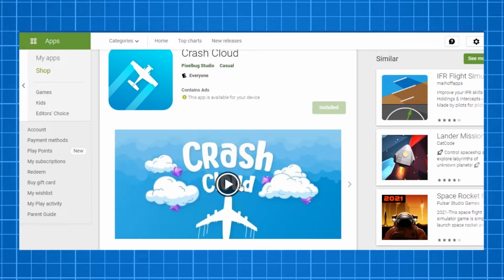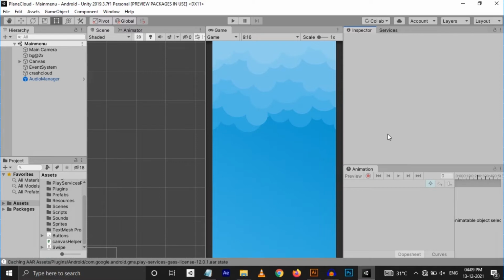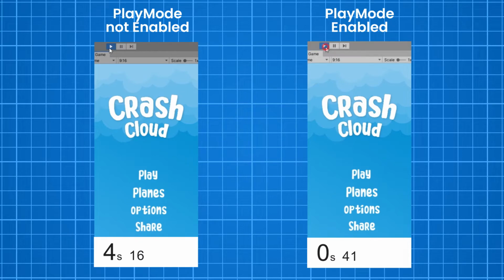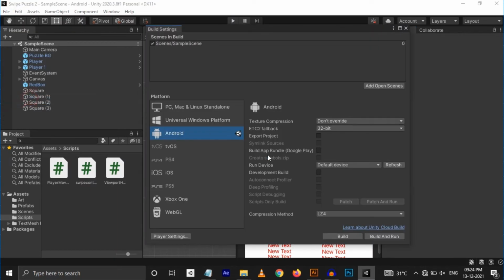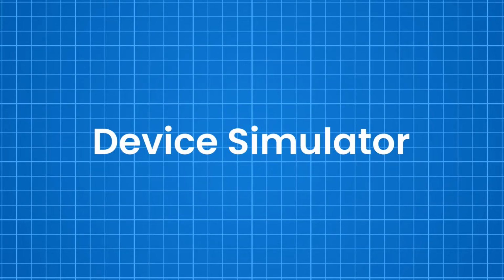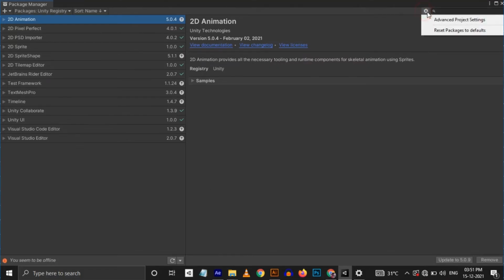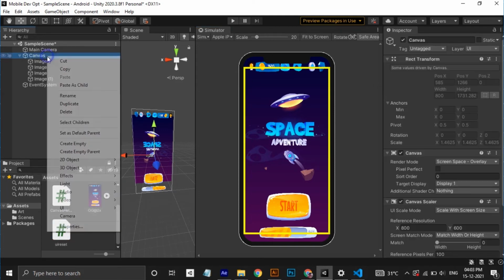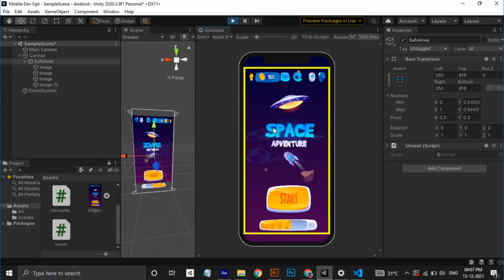Speed up your Mobile Game development in Unity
In this video I have explained three useful tips to speed up the workflow of your mobile game development in unity.

Chapters
0:00 - Intro
0:47 - Enter PlayMode
01:50 - Faster App Builds
02:46 - Device Simulator
04:39 - Wrap Up

Here is the links to the Devlogs of Crash Cloud